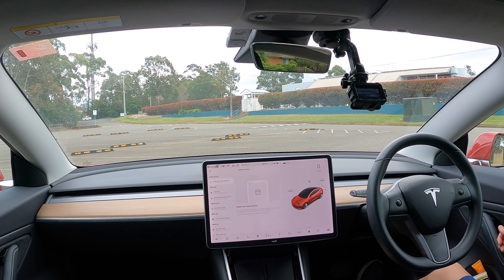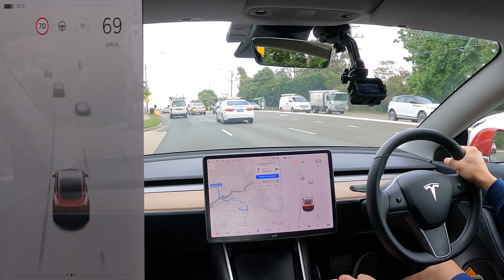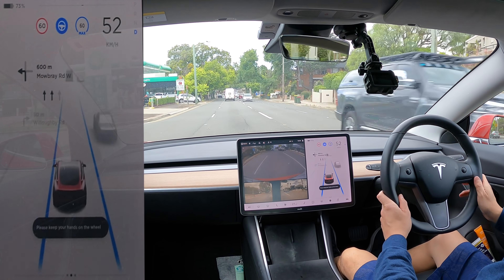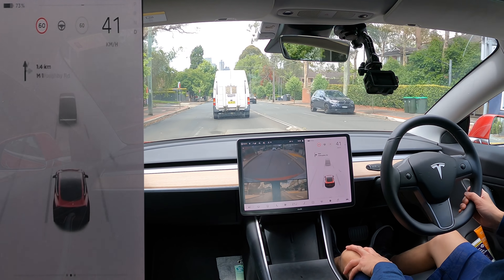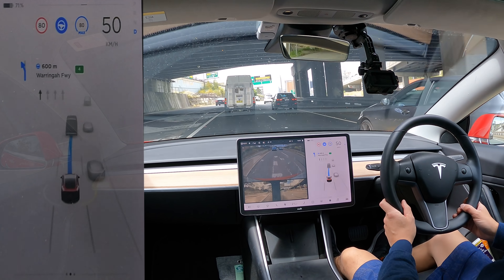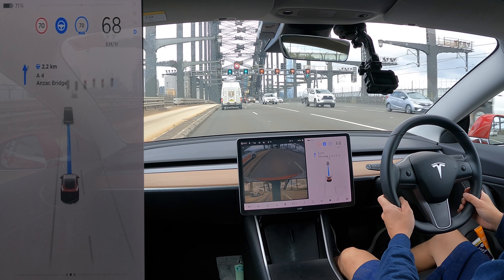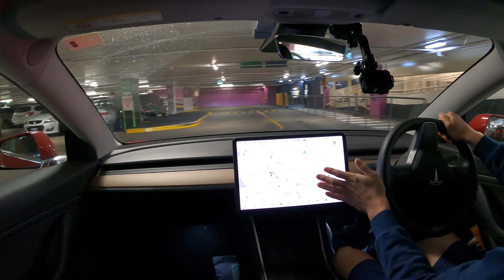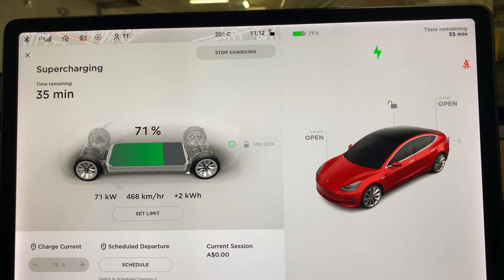TESLA SOFTWARE UPDATE 2021.36.5.8 Release Notes Autopilot Test Drive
Tesla Software Update 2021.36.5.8 for Model 3 Performance Stealth Release Notes with FSD Package | Mobile App Improvements | Battery Preconditioning for Tesla Supercharger Demonstration| Autopilot Test Drive Demonstration Non-FSD Beta in Sydney New South Wales Australia |
TESLA SOFTWARE UPDATE 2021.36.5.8 Release Notes Autopilot Test Drive | Tesla Tom | Ludicrous Feed

00:00 Release Notes
00:53 Pre-Conditioning Battery for Supercharging
02:15 Autopilot Drive
06:30 How to Disengage Autopilot
07:47 Autopilot Settings
08:31 Gore Hill Freeway
11:49 Sydney Harbour Bridge
13:48 Broadway Superchargers
16:47 Happy Charging!